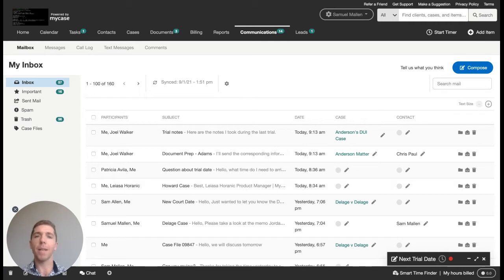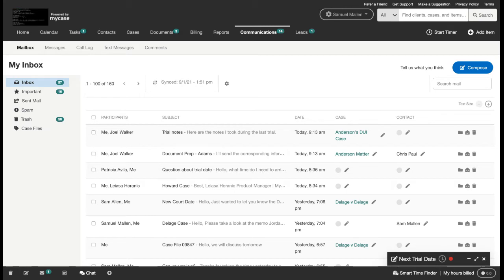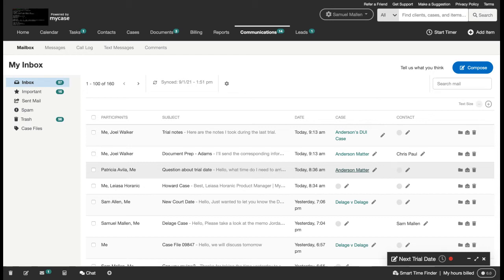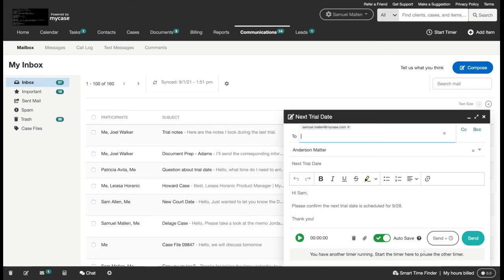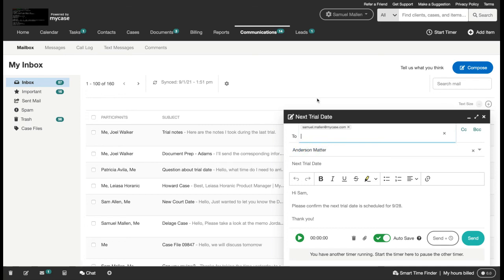How to Centralize Your Email Communications in MyCase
In this video, you'll learn how to fully integrate your email directly into the MyCase platform to keep an accurate and comprehensive record of all client communications.

New content posted every week!